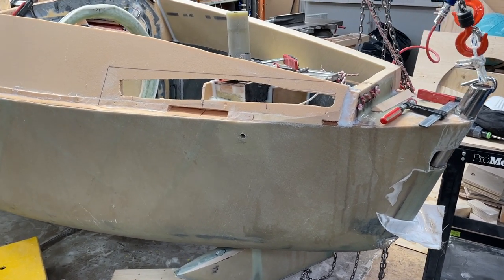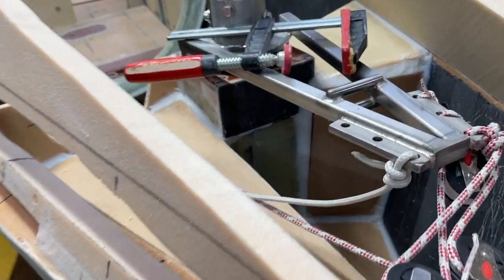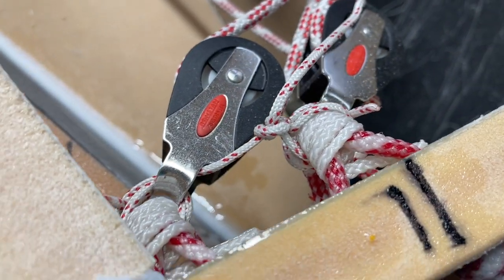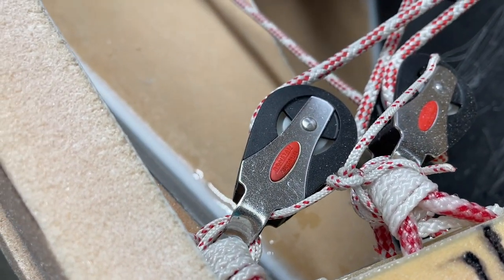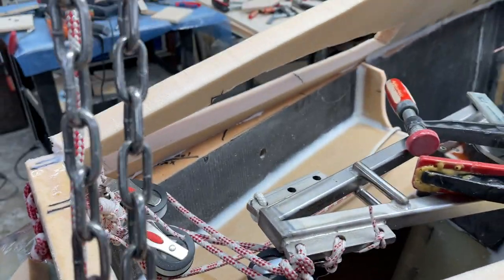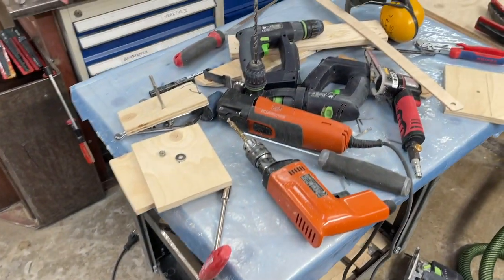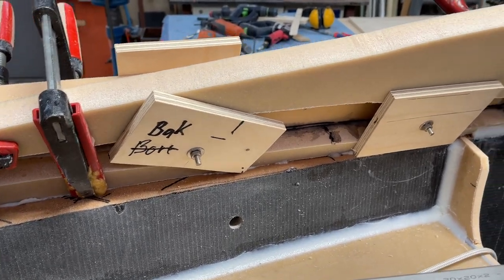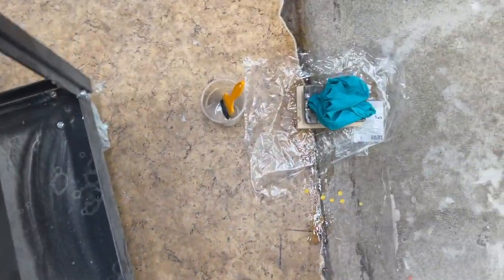12 Mar 2023 First 30 mm om the blister.